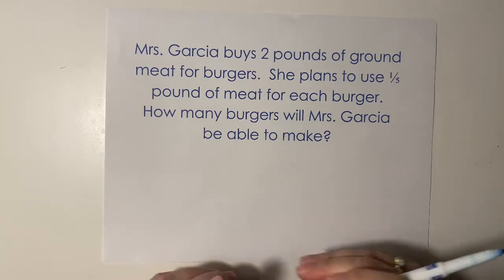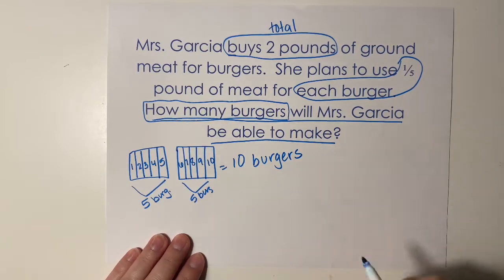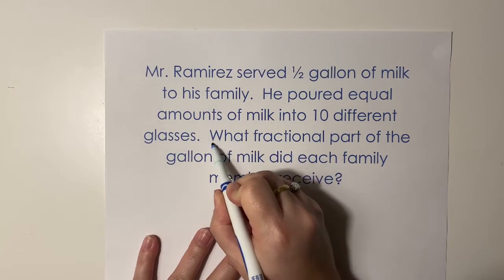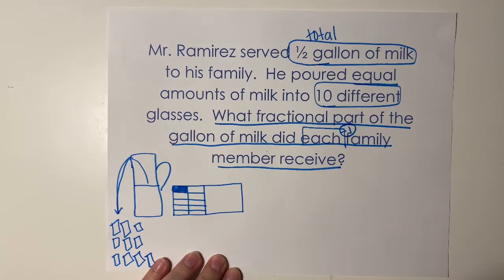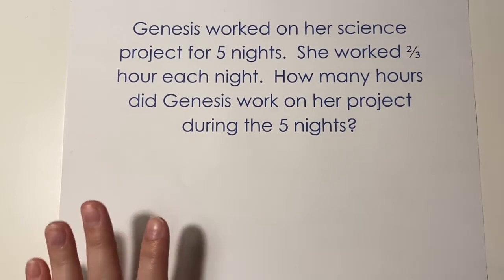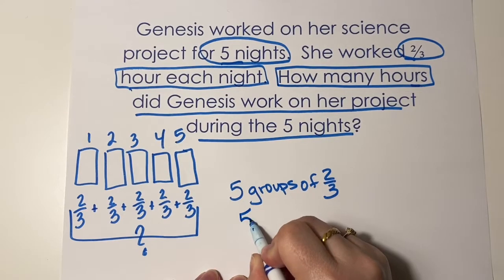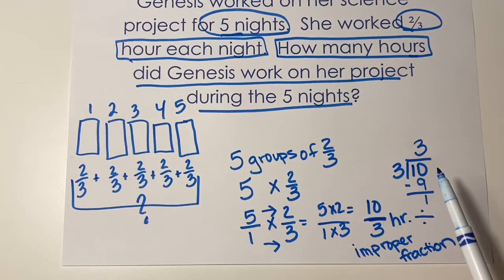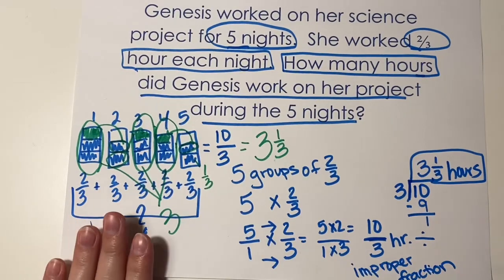Dividing & Multiplying Fractions